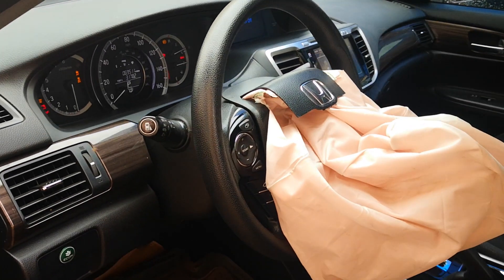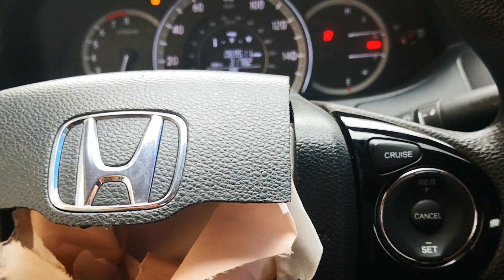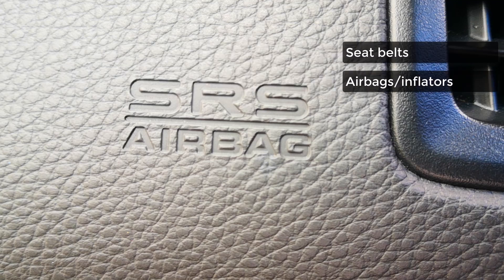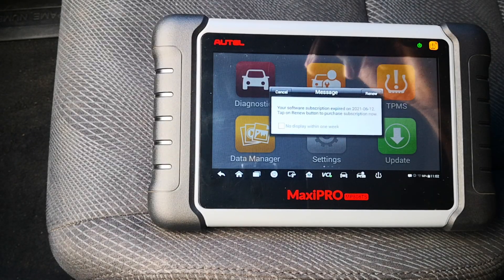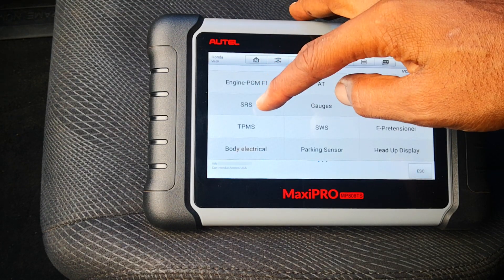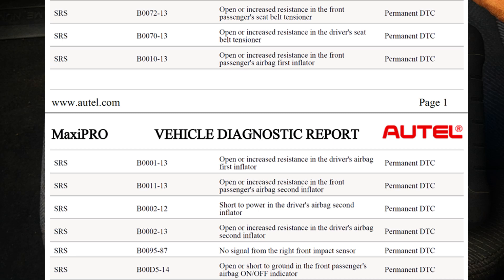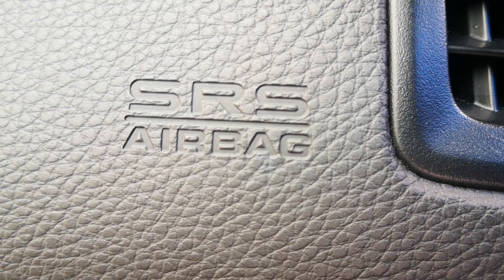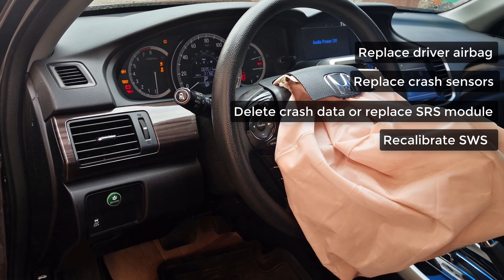How to RESET AIRBAG light AFTER Accident / Repair SRS after COLLISION / Turn off SRS light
I cover how to reset airbag light after accident and how to repair SRS after collision to turn off SRS light. The supplemental restrain system (SRS) is a lifesaver, and in this how to reset SRS after collision video, I go through the principles of how to fix the SRS after collision. Whether you are exploring how to reset airbag light after collision or repair SRS after accident or fix SRS after an accident or how to reset SRS light after accident or just how to restore SRS after a collision, this video is a good place to start.
I got an accidented 2017 Honda Accord from auction and will restore the SRS to full factory state. Follow the series as I show how to fix SRS warning light, deal with crash data, handle repairs DIY, and restore this 9th generation Accord SRS fully.
SafetyRestore is a service you can ship your SRS module to for deletion of crash data (hard codes) at an affordable fee, rather than purchase a new module. They also restore seatbelt pre-tensioners after an accident.

Timestamps
0:00 - Intro
0:52 - Tour to review collision damage
1:26 - SRS overview
2:28 - Scanning SRS module to identify parts for repair
3:39 - Analysis of accident
4:25 - Why you can't reset airbag light after an accident (hard codes)
5:01 - Steps to fix SRS/reset airbag after accident
5:31 - My planned DIY repairs